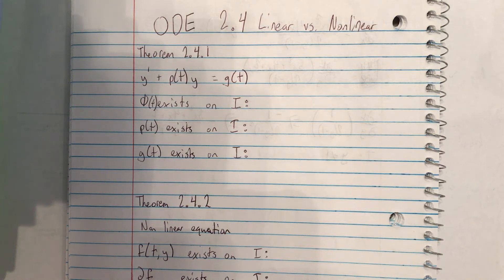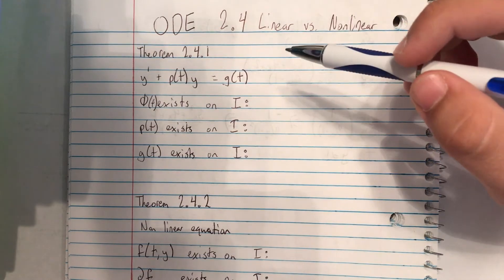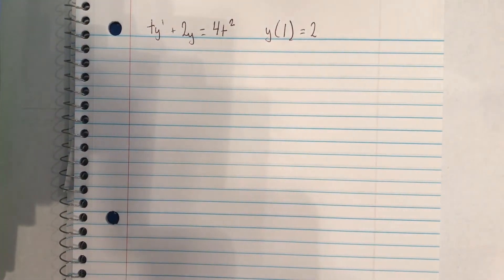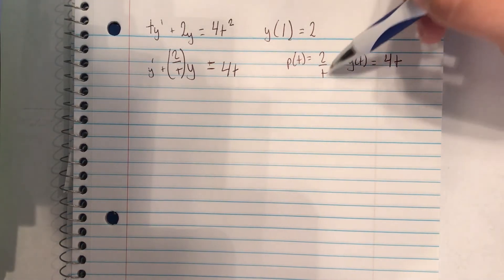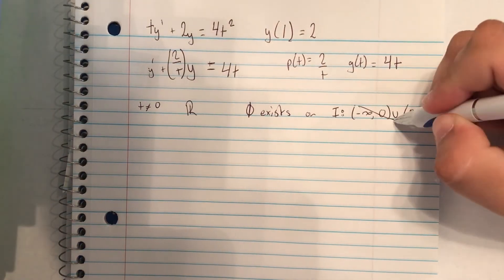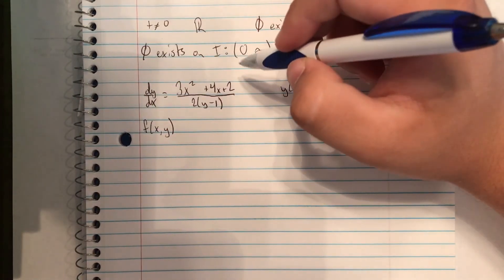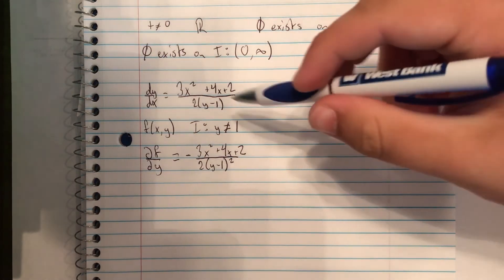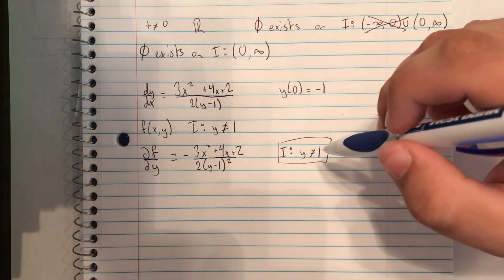2.4 Linear Vs. Nonlinear Differential Equations | Boyce DiPrima